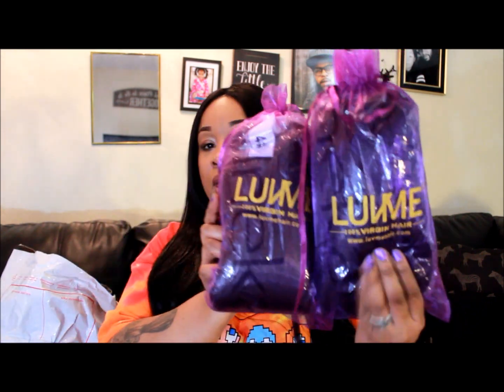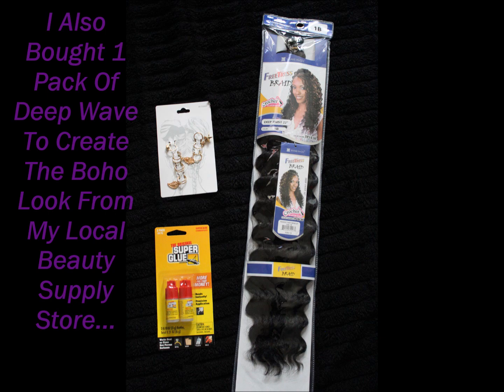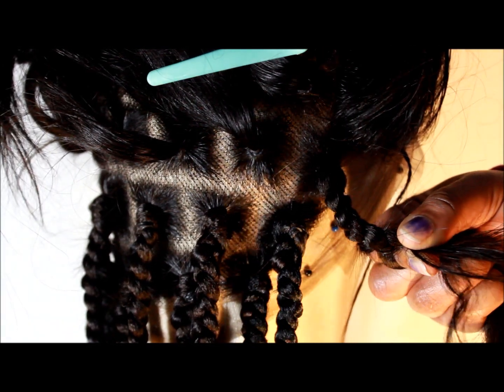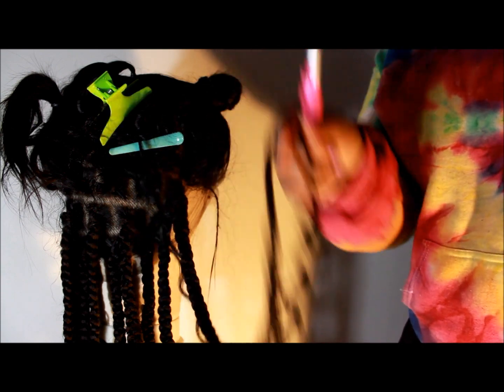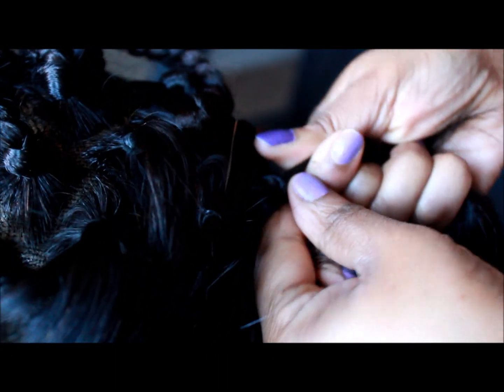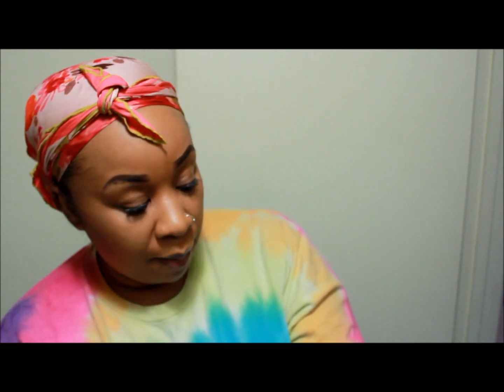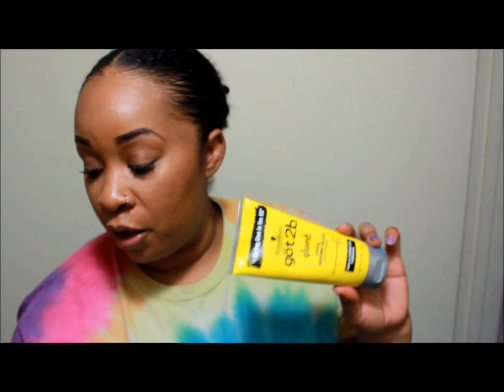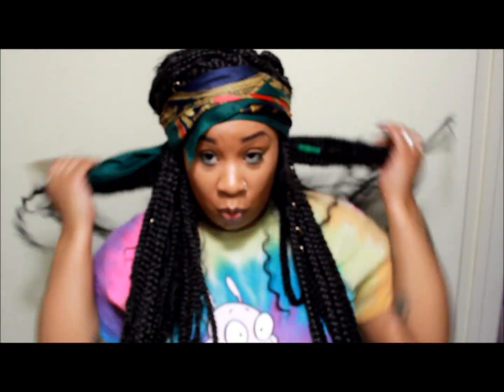How To Bohemian Box Braid Wig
Not Following Me On Instagram Check Me Out: @tatteddri619
Luv Me Hair